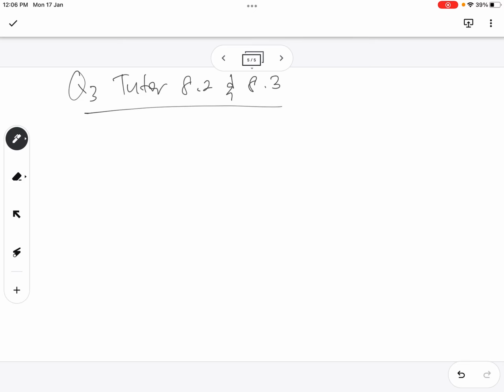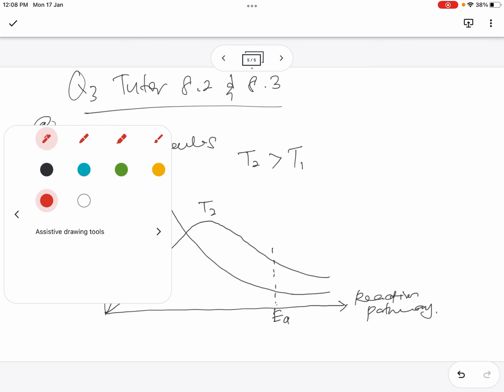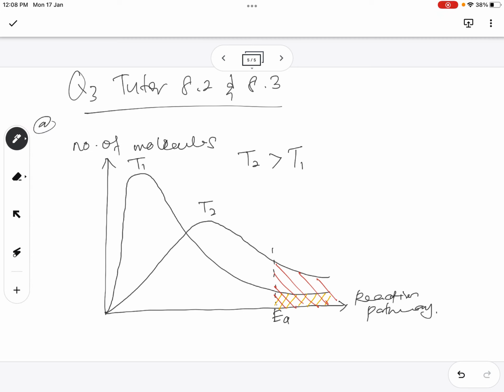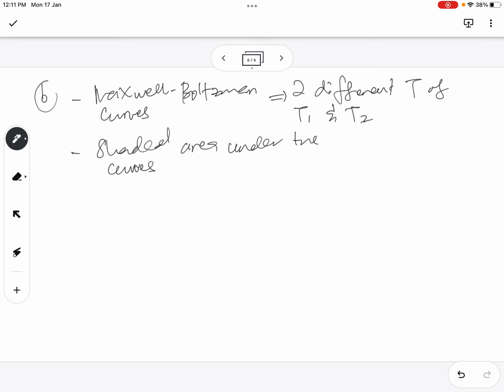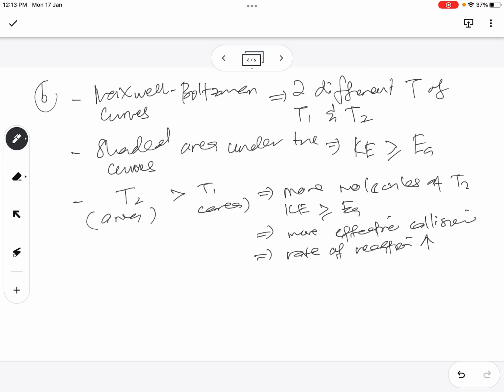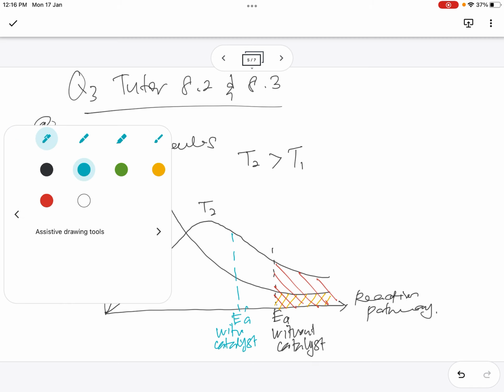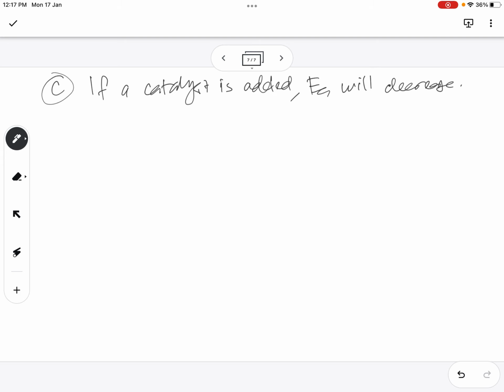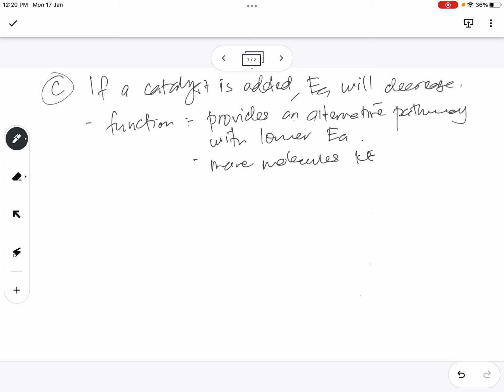Q3 Tutor 8.2 & 8.3